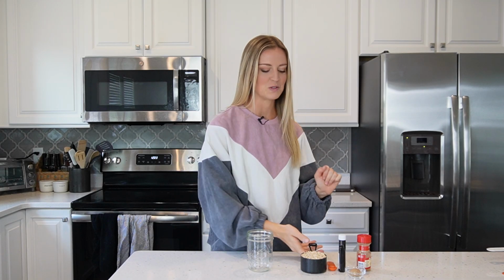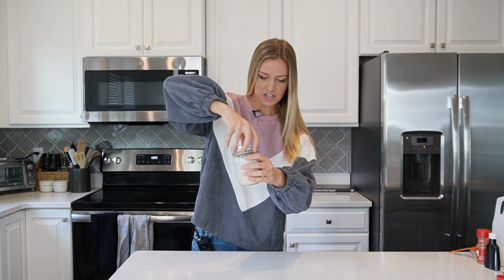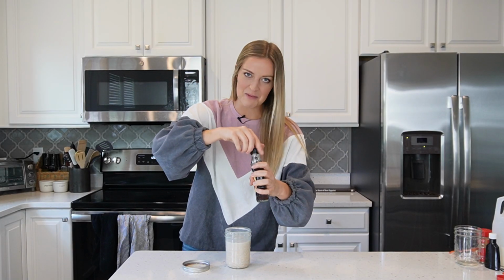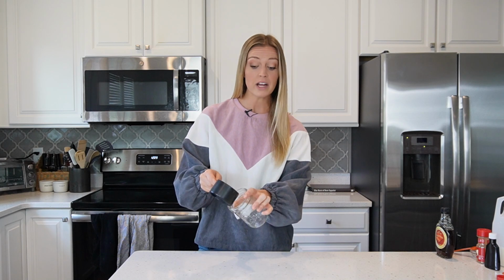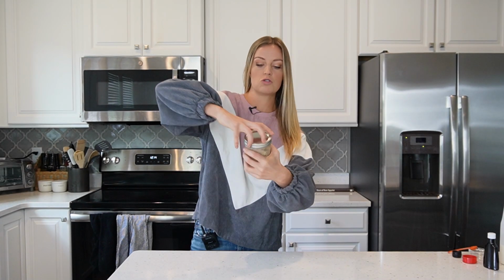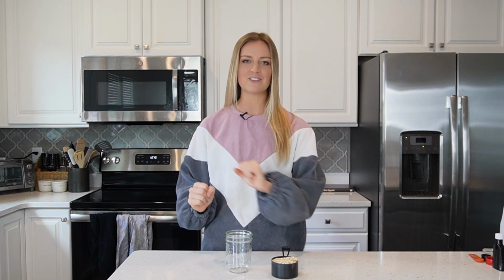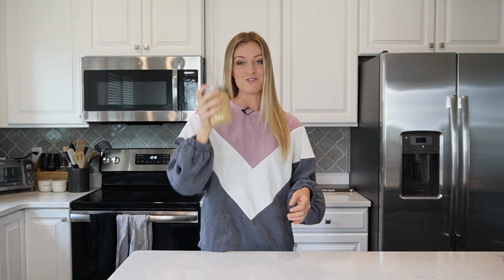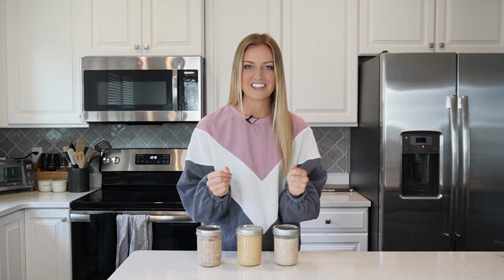3 Easy Overnight Oats Recipes for Fall!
Overnight Oats are the best breakfast hack for people on the go. I can't get over how easy they are to make and LOVE that there are little to no dishes involved. I hope you enjoy these 3 fall inspired overnight oats recipes! Let me know which one you try and which is your favorite!

In this video Nicole Renard shows you how to make 3 easy fall inspired overnight oats recipes, maple overnight oats, cinnamon apple overnight oats and pumpkin spice overnight oats. Overnight oat recipes are so easy, healthy and simple, perfect for college, high school or people on the go.